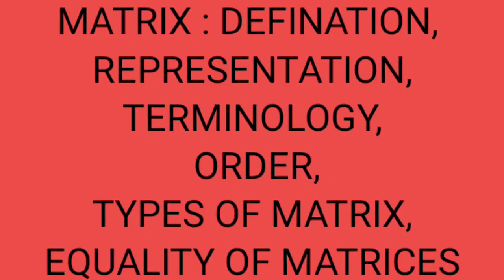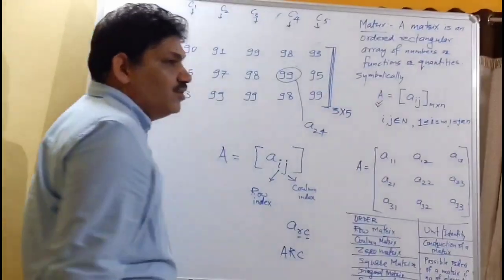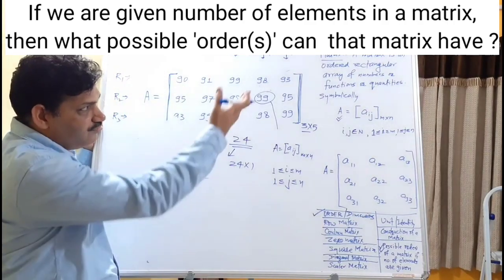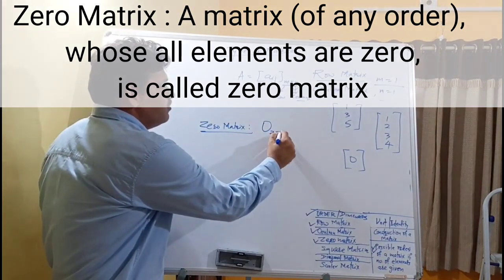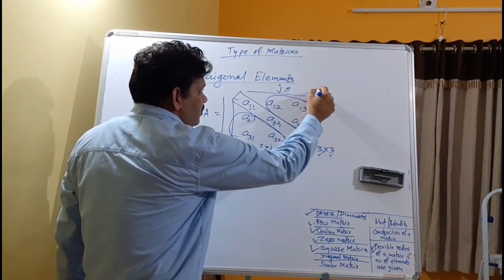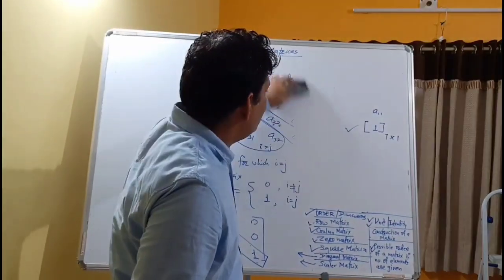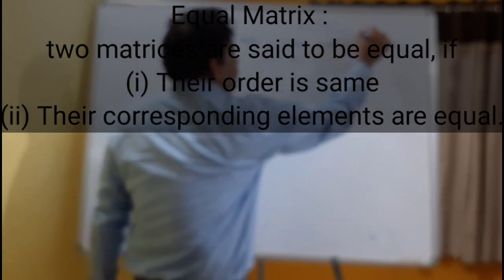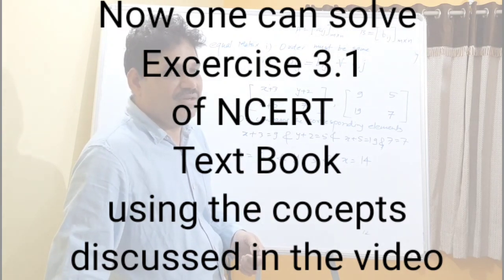MATRICES | SESSION-1 DEFINITION,REPRESENTATION,ORDER,TYPES OF MATRIX,EQUAL MATRIX